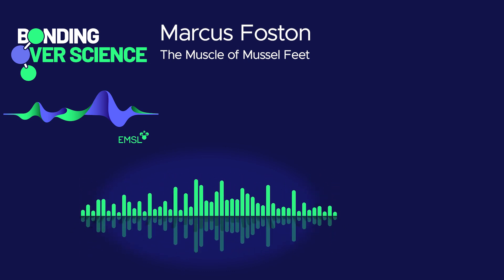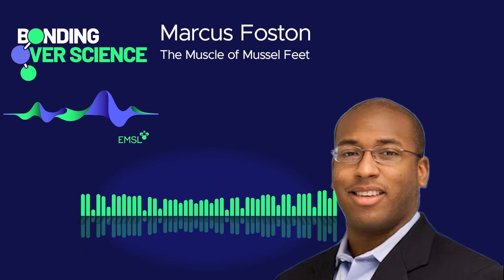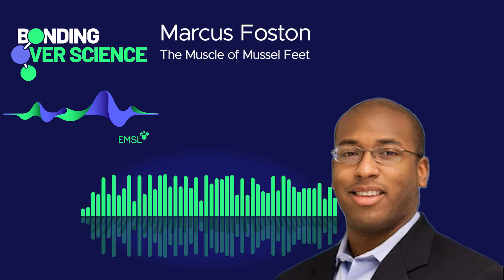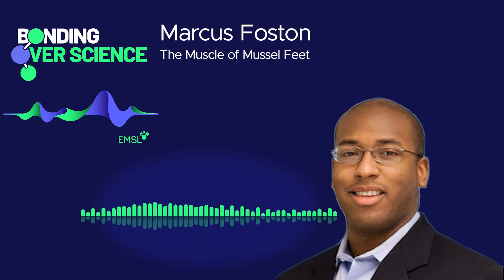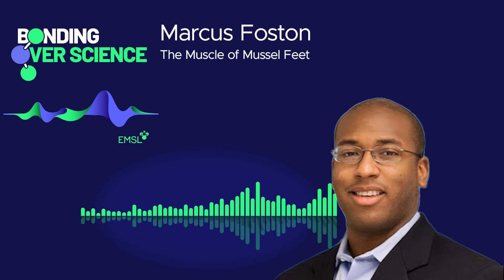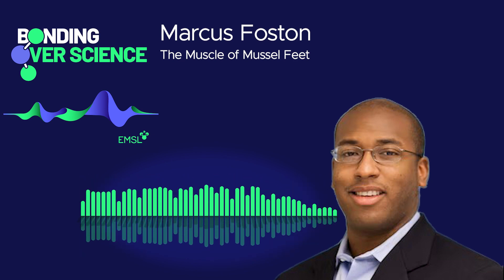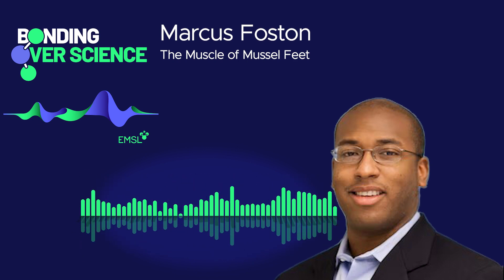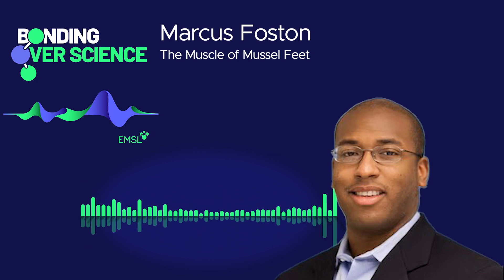The Muscle of Mussel Feet | Bonding Over Science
On episode three of Bonding Over Science, host Dawn Stringer talks to EMSL user Marcus Foston, who is using synthetic biology to create an underwater hydrogel that mimics the strength of mussel foot proteins. Listen to Foston explain how this hydrogel’s powerful adhesive could replace surgical sutures and fix cracked boats.